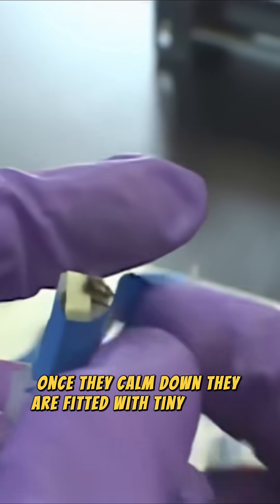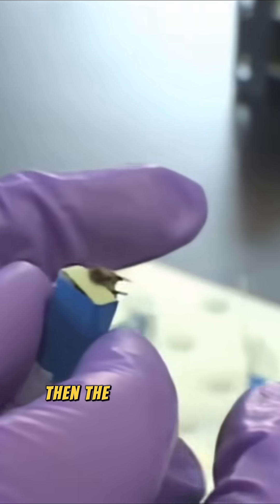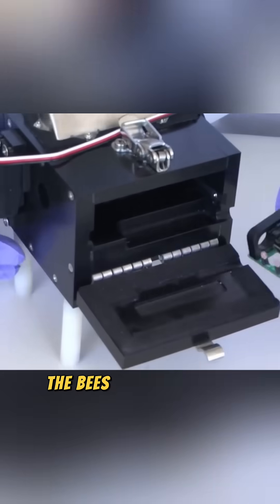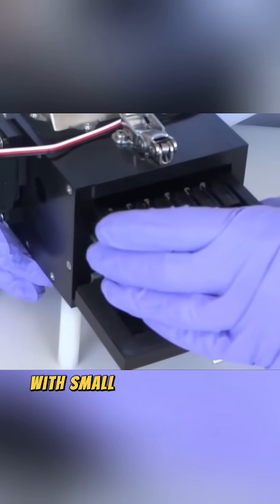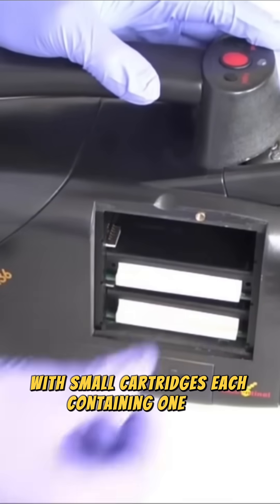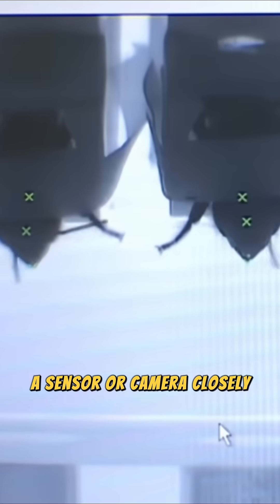You Won't Believe What They Teach These Bees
These.  tiny workers are great in detecting scents, hence, the people found a way to use them.